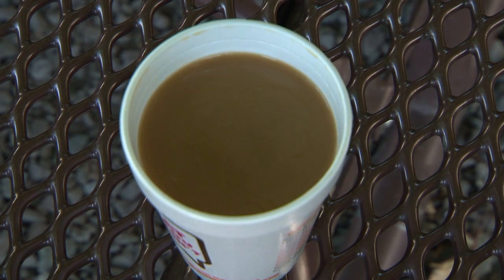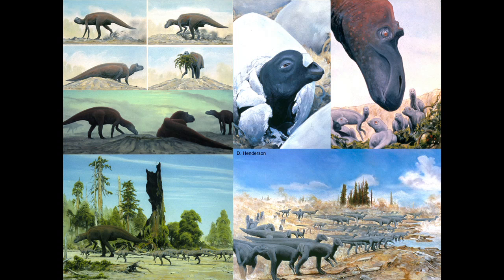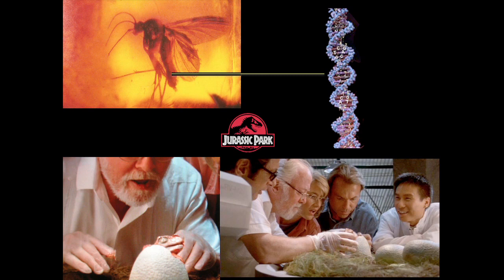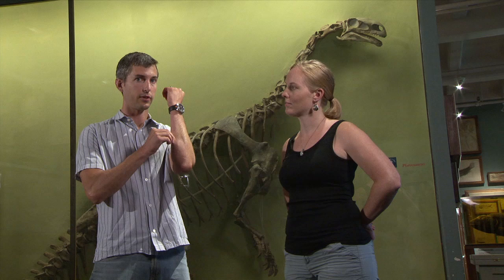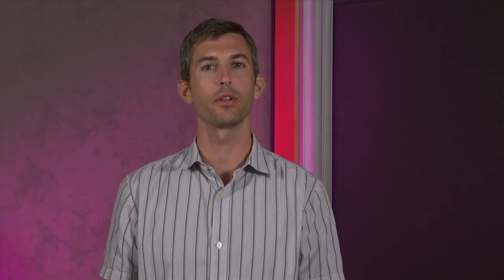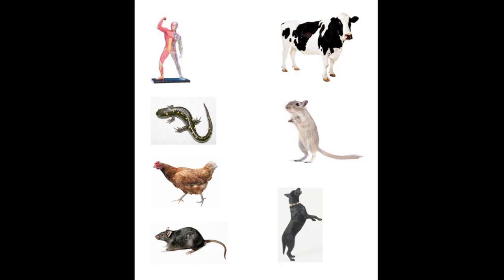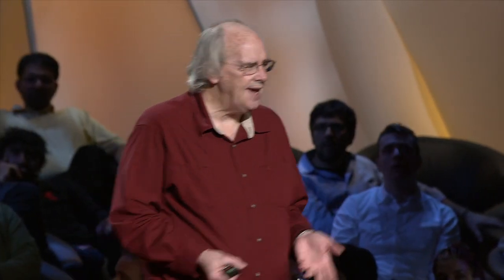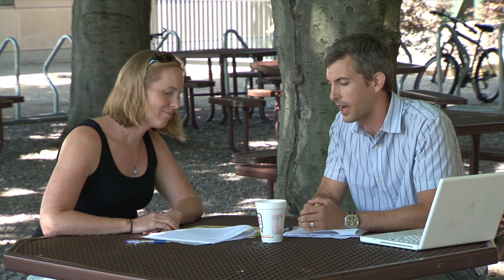BLOSSOMS - The King of Dinosaurs or a Chicken Dinner? One Paleontologist's Quest to Activate...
This lesson uses the fundamentals of protein synthesis as a context for investigating the closest living relative to Tyrannosaurus Rex and evaluating whether or not paleontologist and dinosaur expert, Jack Horner, will be able to "create" live dinosaurs in the lab.